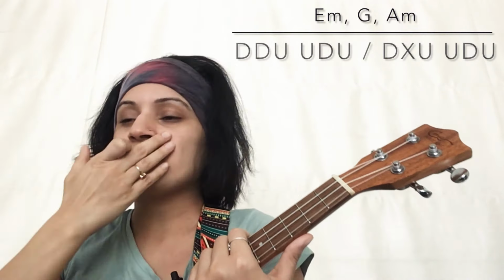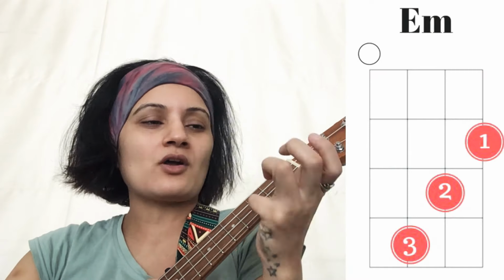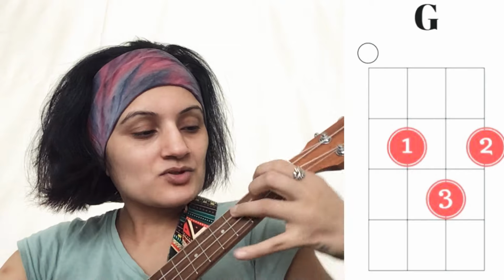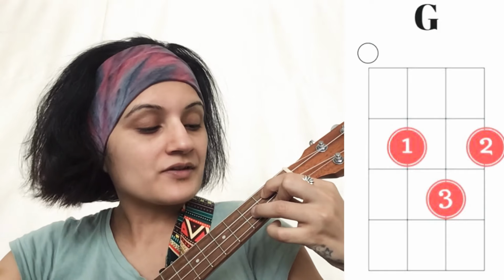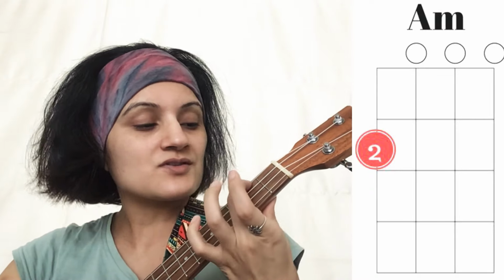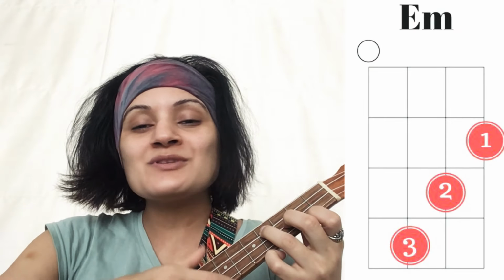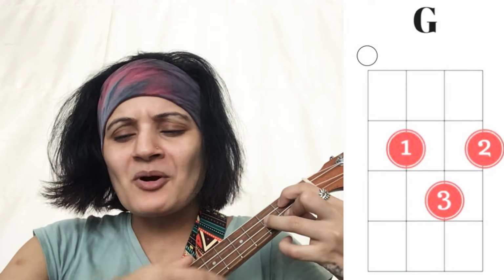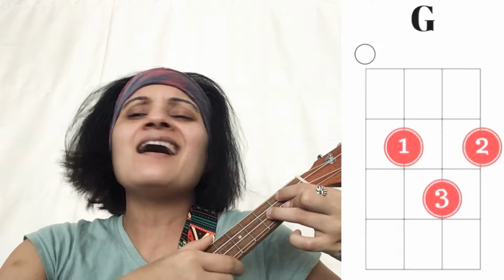Acha Lagta hai | Aarakshan | Easy ukulele tutorial | only 3 chords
chords Em, G, Am
strumming ddu udu / dxu udu

time line
chords 1:32
strumming 3:10
tips 2:25
lesson 4:08